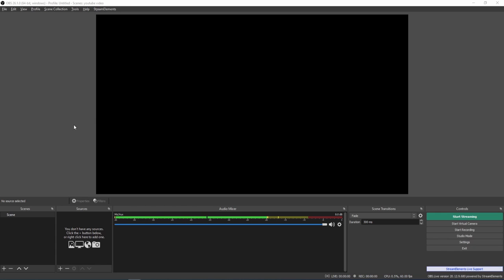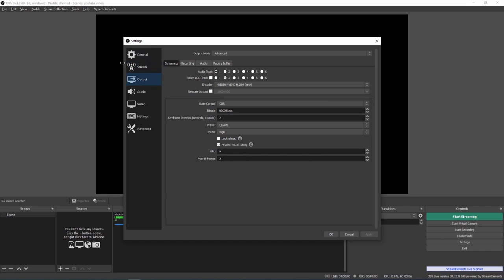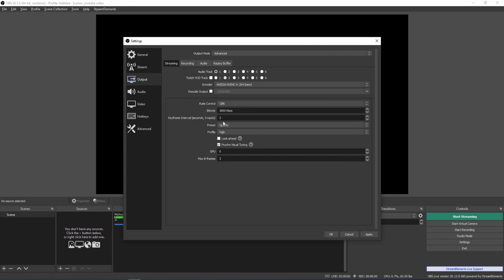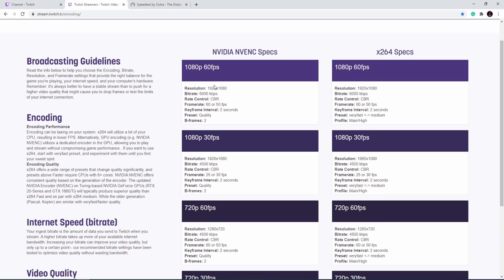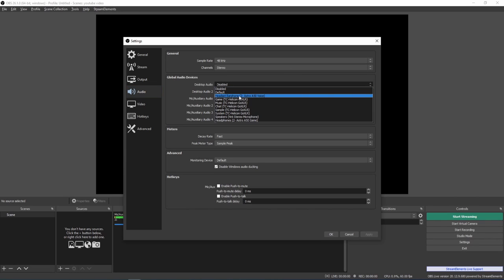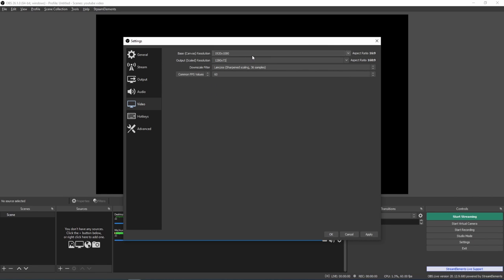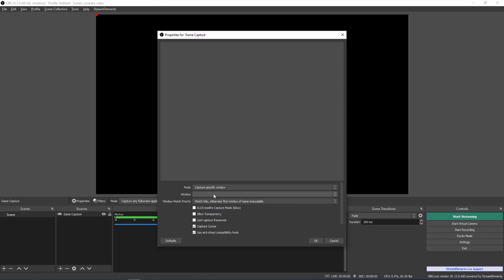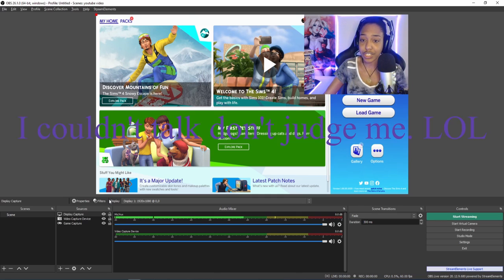Quick how to stream to Twitch using OBS 2020. (10minute quickstart)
*I Stream every day except Wednesday and Thursday around 9pm Eastern time. Come check it out sometime😁